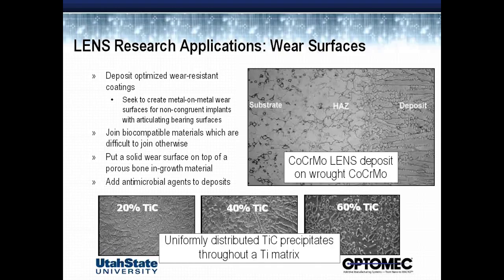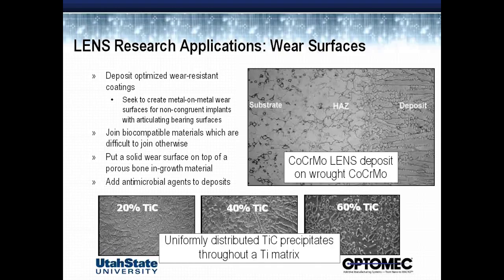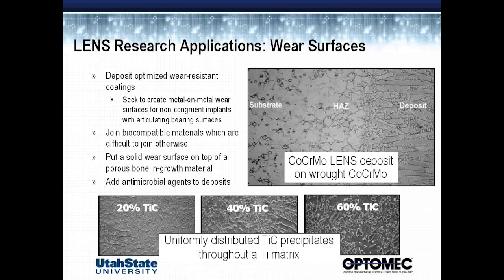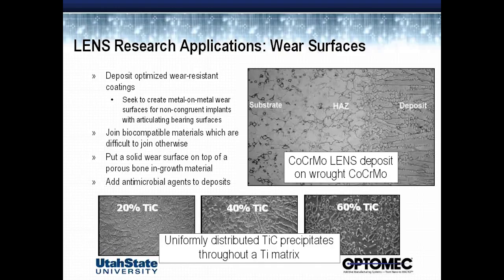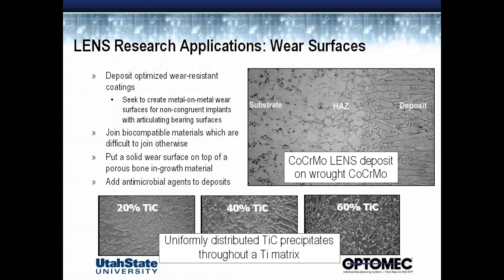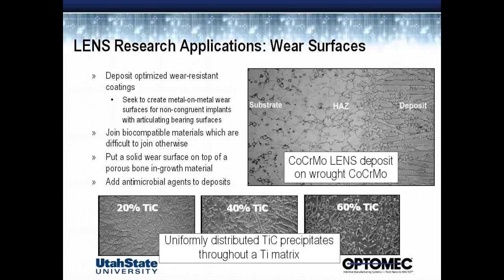Improving Wear Resistance of Metal Bio-medical Implants- Dr. Brent Stucker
Using the LENs system to create long lasting and durable materials.